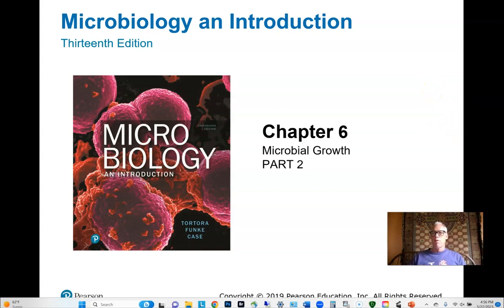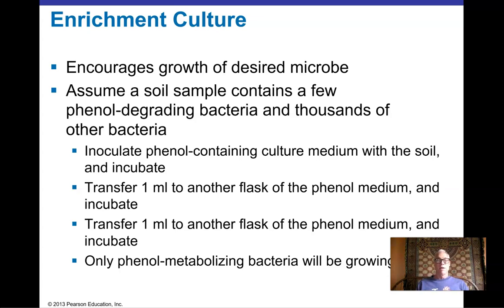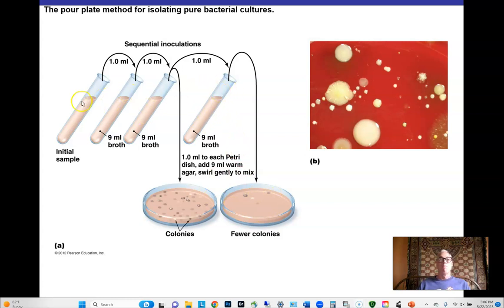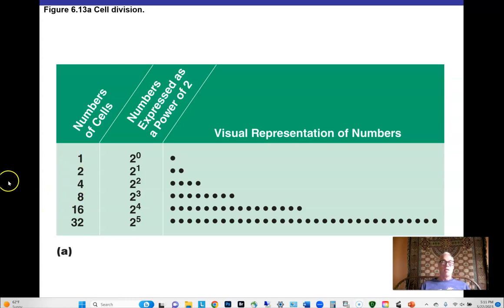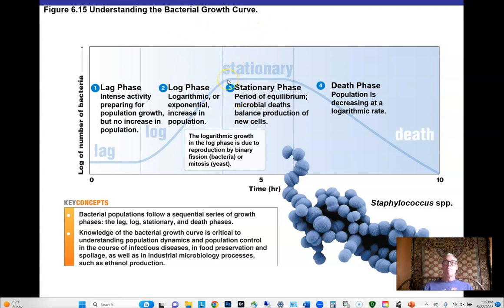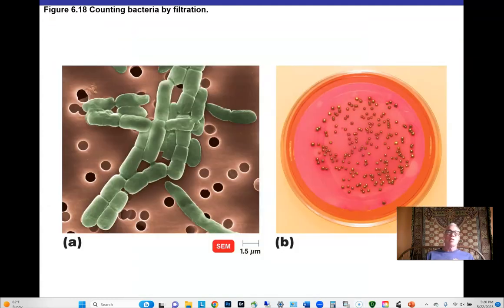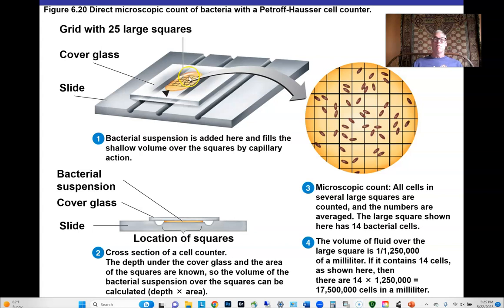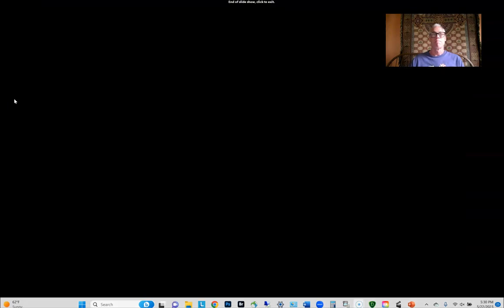Ch 6 Part 2 Microbial Growth